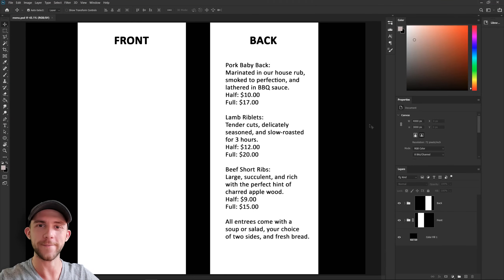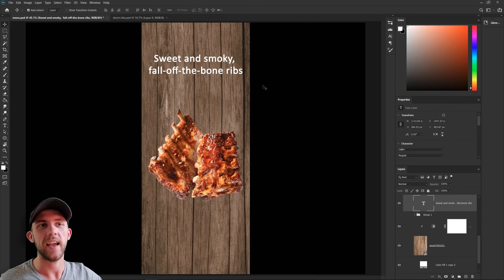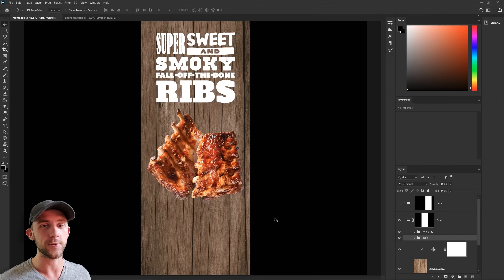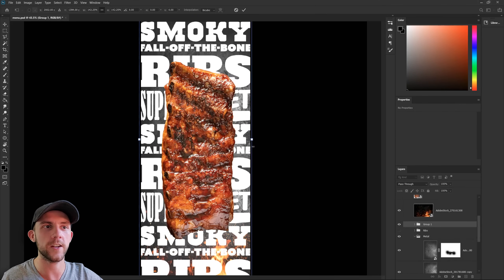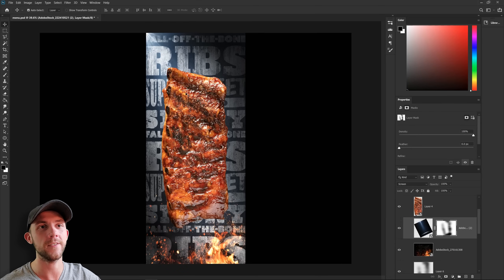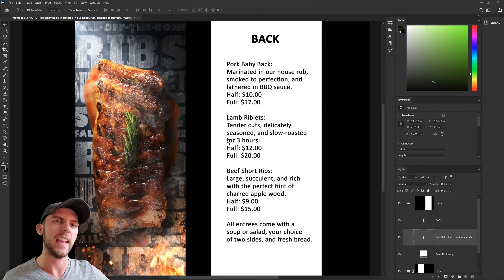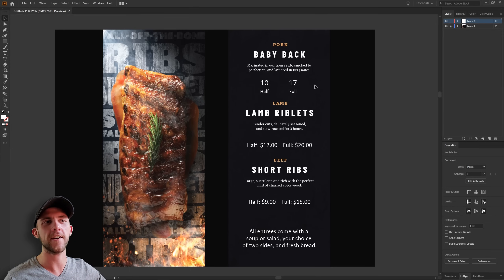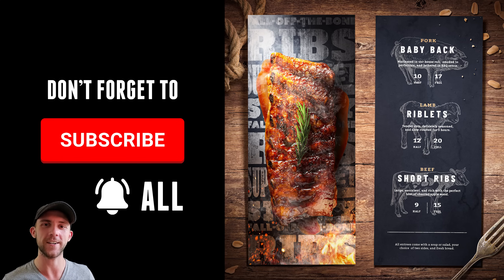Restaurant Menu Design | Photoshop & Illustrator Tutorial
Curious how to make a restaurant menu design? Well, today we will be doing just that!

The Process
The goal will be to design a restaurant specials menu card for a BBQ joint.
I'll be using Illustrator CC for the initial restaurant design concept, content layout, and graphics planning. Photoshop CC will be used for food design imagery and final layout, plus the menu mockup.